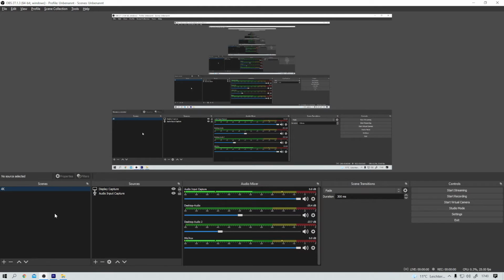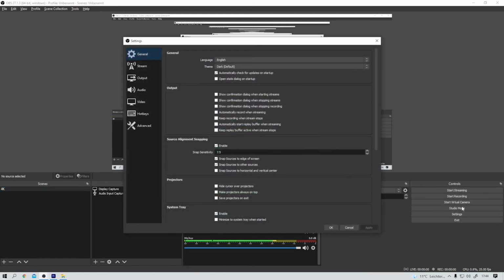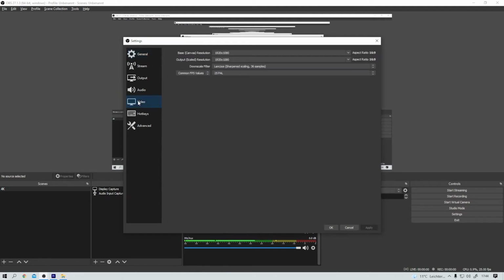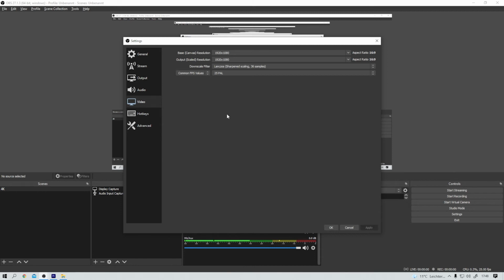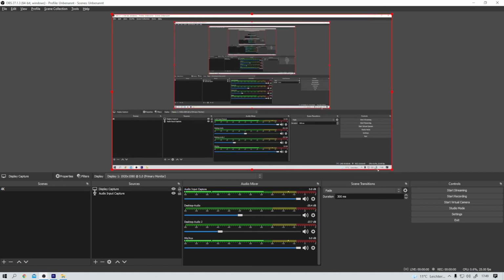4K screen recordings with OBS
OBS Studio (Open Broadcaster Software) is my absolutely favourite tool for screen recordings. And it even got better, when I found out that it can record in 4K resolution. No doubt, finding out about that would have been a lot easier, if I would've just watched some other peoples videos. But hey, ... I did not. Don't judge me :)

0:00 - Intro
0:32 - Hello
1:41 - 4K recording
4:28 - Outro

Thanks everybody!!!